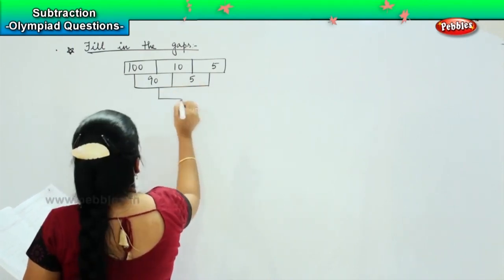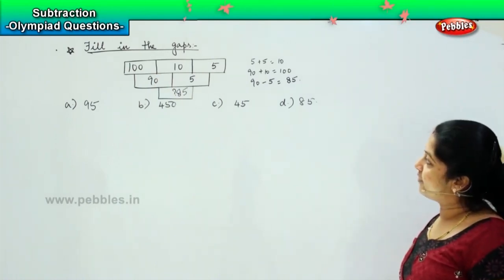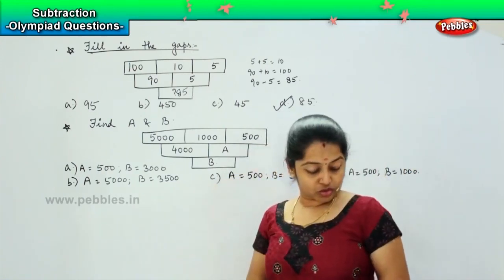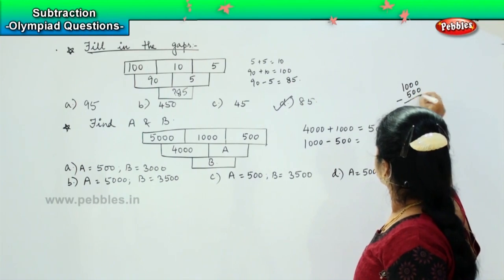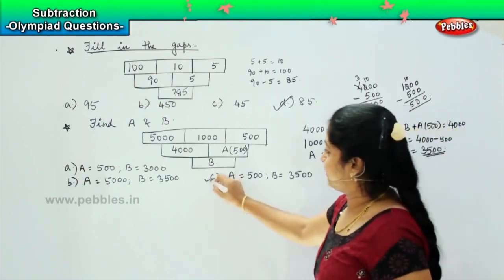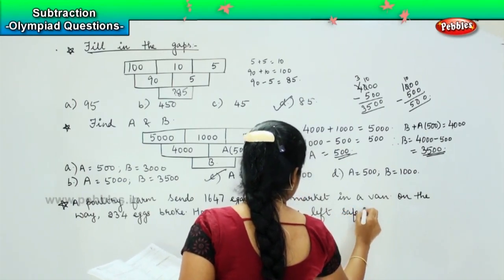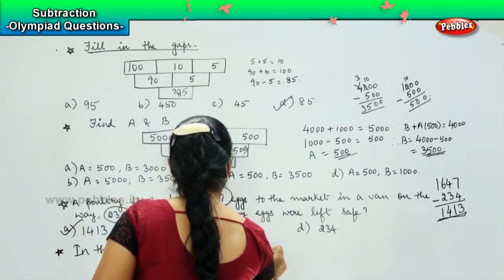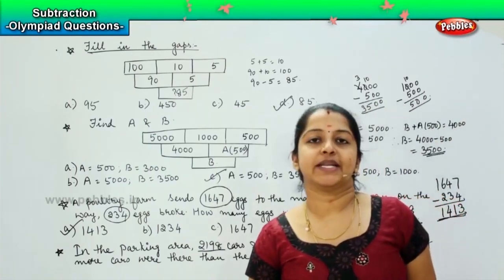4th Std Maths Olympiad | Subtraction - Olympiad Questions - 8 | Olympiad Mathematics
4th Std Maths Olympiad | Subtraction  - Olympiad Questions - 8 | Olympiad Mathematics

CBSE Maths